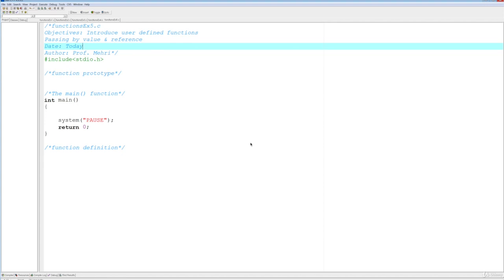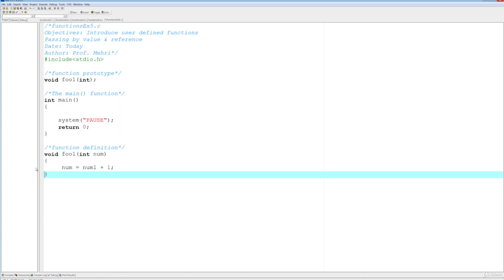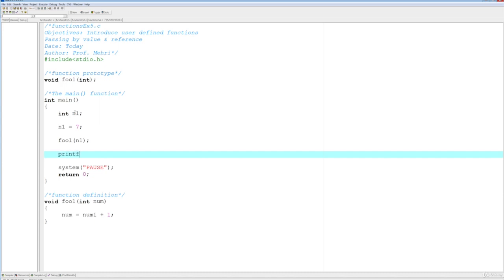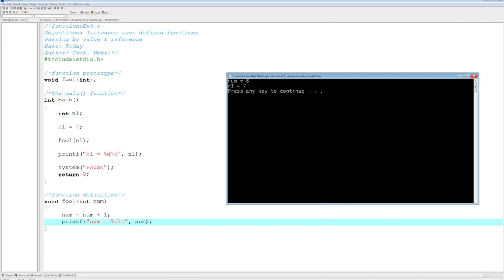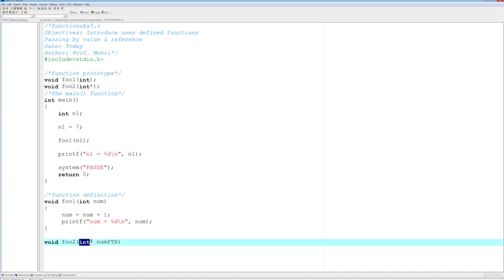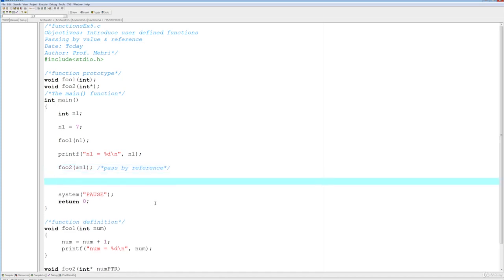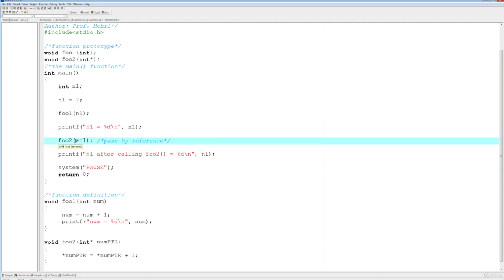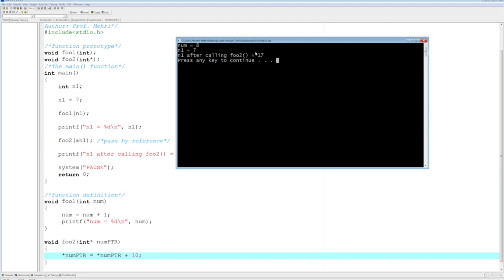3 5 Passing by Reference